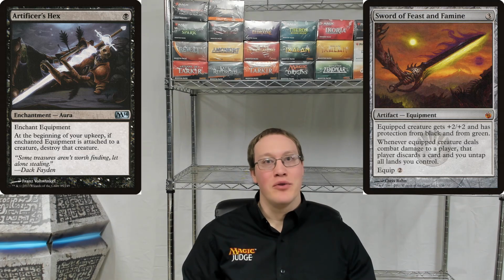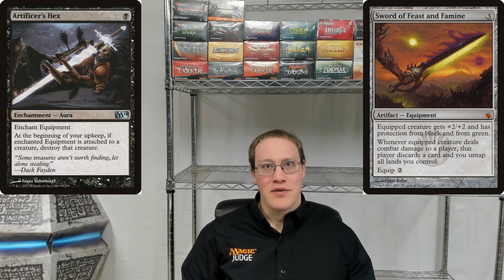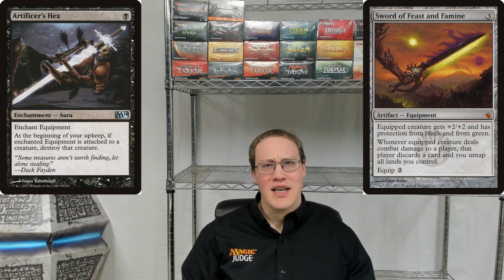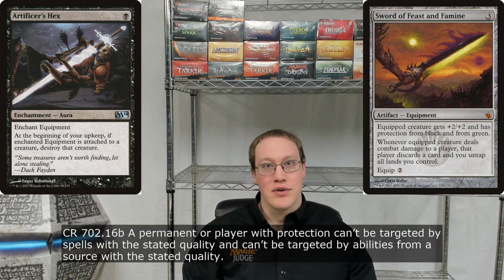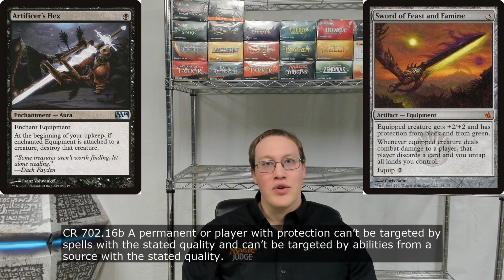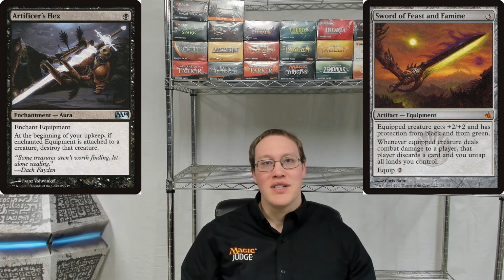DDR#298 - Artificer's Hex + Sword of Feast and Famine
Can Artificer's Hex destroy a creature with Protection from Black?